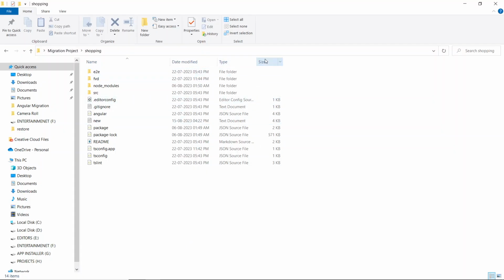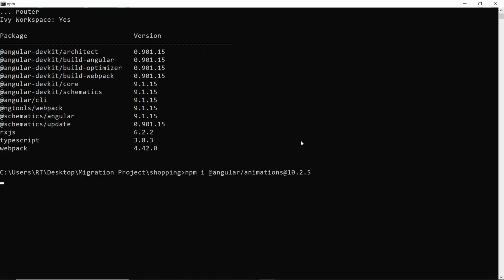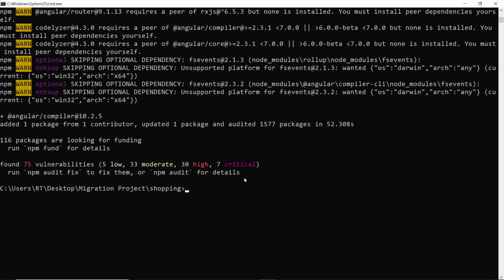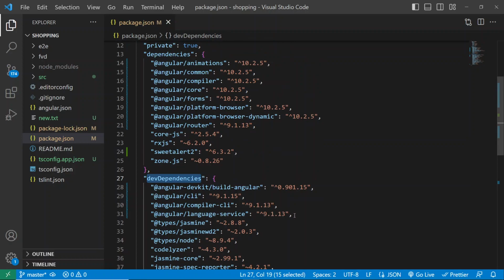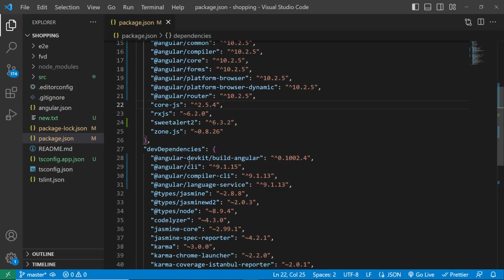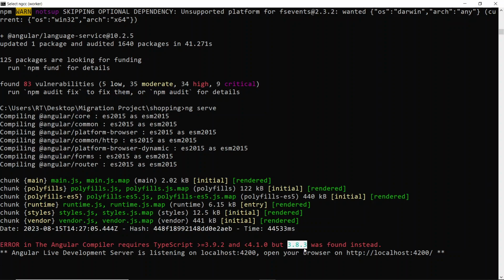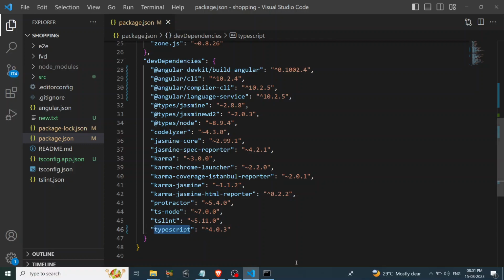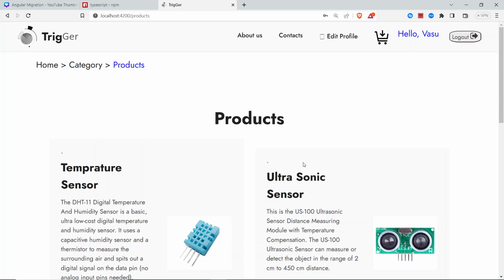Angular 9 to Angular 10 Application Migration | Angular 10 upgrade steps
🔧 Upgrading your Angular 9 project to Angular 10? You're in the right place! Join us in this comprehensive tutorial where we'll guide you step-by-step through the seamless migration of your Angular 9 project to embrace the latest features and enhancements offered by Angular 10.

🔍 What's Covered in This Video:

Introduction to Angular 10: Explore the exciting new features and improvements that Angular 10 brings to the table. From enhanced performance to updates in the Angular CLI, get ready to harness the power of Angular 10!

Preparation for the Migration: Before diving into the upgrade process, we'll walk you through essential preparatory steps to ensure a smooth transition. Backing up your project, updating dependencies, and more - we've got you covered.

Angular Update CLI: Learn how to maximize the potential of the Angular Update CLI tool, which automates repetitive tasks, suggests issue fixes, and streamlines the migration process.

Handling Breaking Changes: We'll tackle any breaking changes that may arise during the migration from Angular 9 to Angular 10. Rest assured, we'll guide you through effective solutions to minimize disruptions.

Addressing Deprecated Features: Certain features might be deprecated in Angular 10, so it's crucial to update your codebase accordingly. We'll demonstrate how to identify and replace deprecated components, directives, and modules.

RxJS Migration: Ensure your RxJS code remains in sync with Angular 10 to maintain flawless functionality.

Testing and Debugging: Emphasizing the importance of testing and debugging during migration. Discover invaluable tips and tools to uphold your application's integrity post-upgrade.

Optimizing Performance: Leverage Angular 10's performance improvements by optimizing your application for quicker load times and enhanced responsiveness.

Beyond Angular 10: We'll provide a sneak peek into the future beyond Angular 10 and offer insights into upcoming Angular developments.

🚀 Ready to propel your Angular 9 project to the realm of Angular 10? Join us on this migration journey and unlock the full potential of the latest Angular release! Whether you're an experienced Angular developer or just beginning, this video caters to all levels. 💻🔧🎉